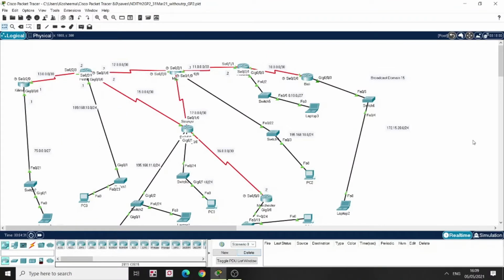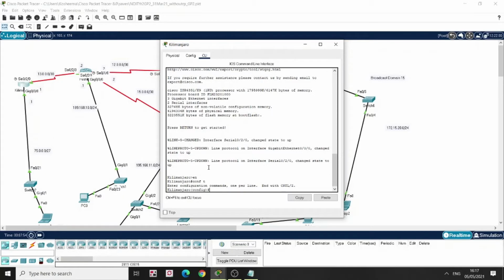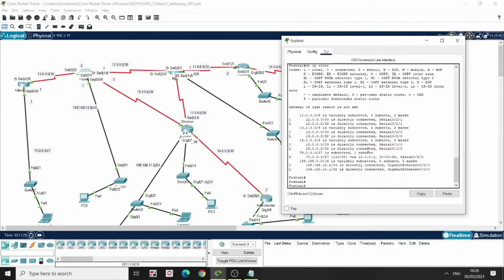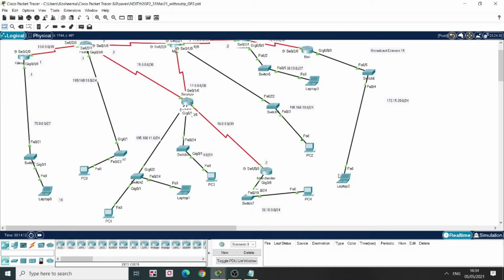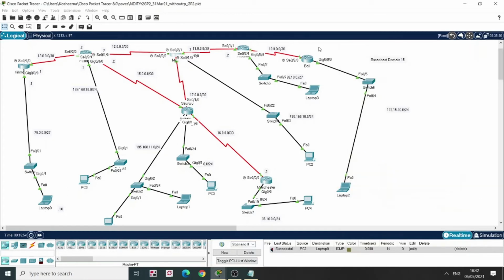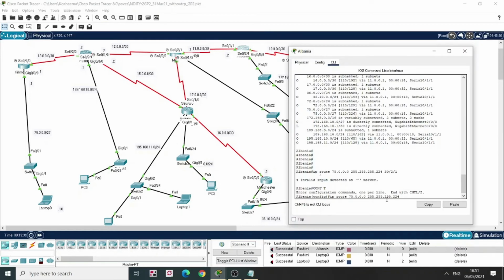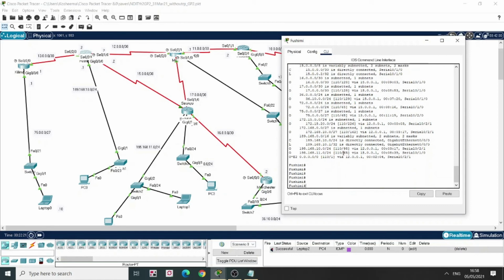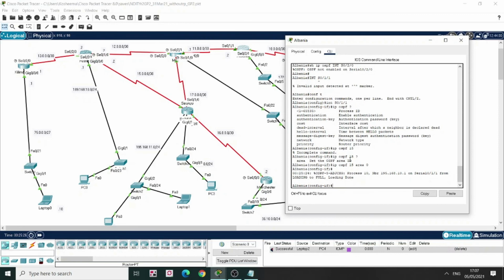Single Area OSPF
1. Single Area OSPF Discussed
2.OSPF Configuration done
3. hello-interval configured
4. default route with routing updates.